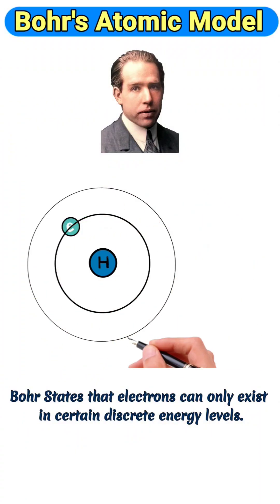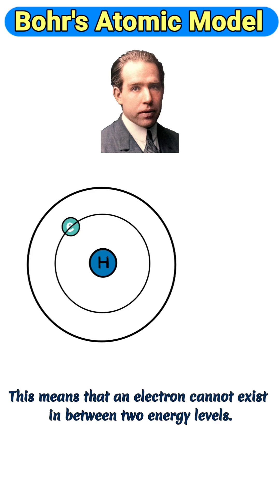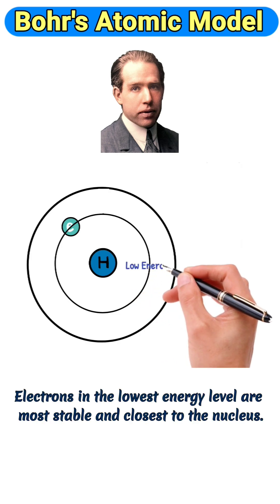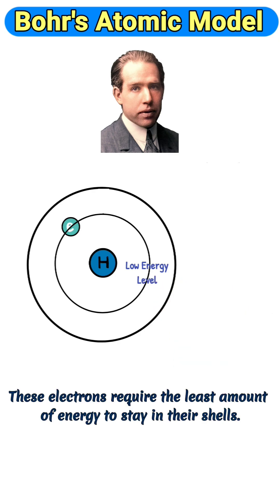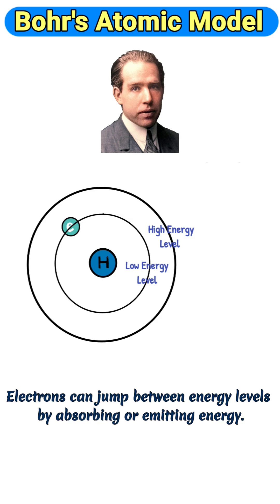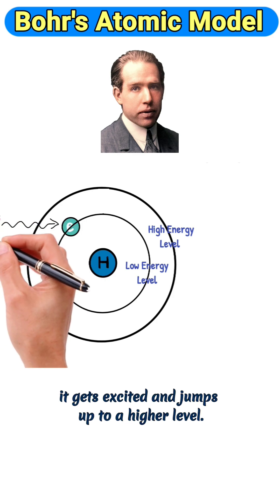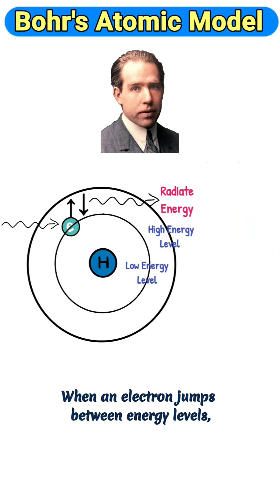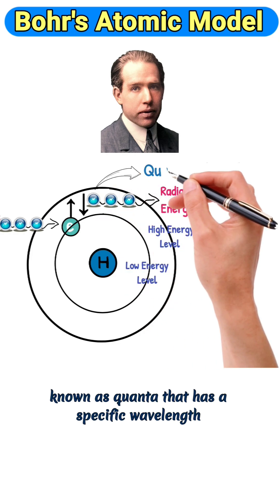Bohr's Atomic Model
In this fully Animated short video Lecture you will learn about Bohr's atomic model.

Bohar states that, Electrons can only exist in certain discrete energy levels. This means that an electron cannot exist in between two energy levels. It's like having steps on a staircase. you can either be on one step or another, but not floating in between.

Electrons in the lowest energy level are most stable, and closest to the nucleus. These electrons require the least amount of energy to stay in their shells.

 As we move up the higher energy levels, electrons become less stable and require more energy to stay in those shells.

Electrons can jump between energy levels, by absorbing or emitting energy.

when an electron absorbs energy. it gets excited. and jumps up to a higher level. when it jumps, from higher orbit to lower orbit, radiates energy.

When an electron jumps, between energy levels. Energy absorbed or emitted in a discontinuous manner in the form of small energy packets known as Quanta that has a specific wavelength.